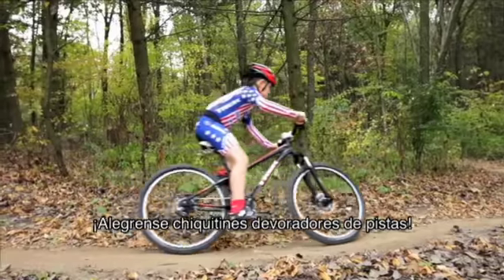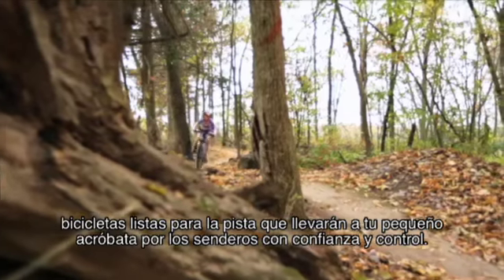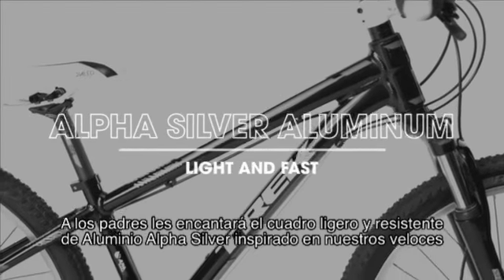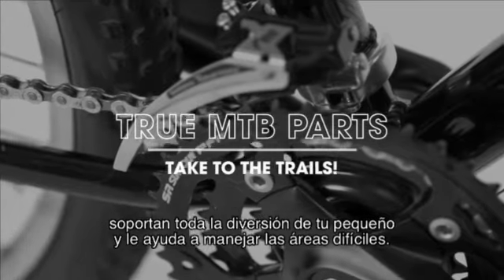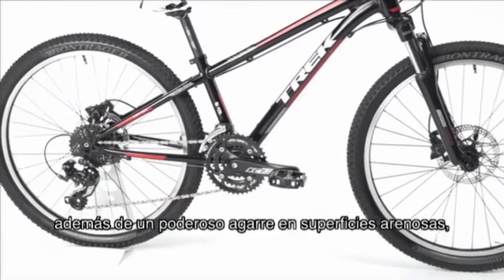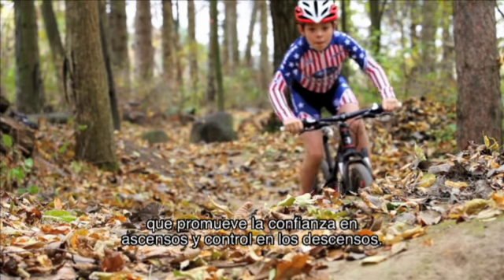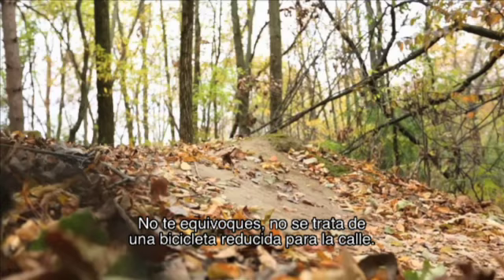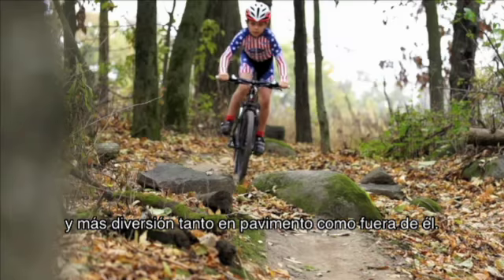Superfly para Niños-Trek Bicycle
No me pertenecen los derechos de este video ni de su música.